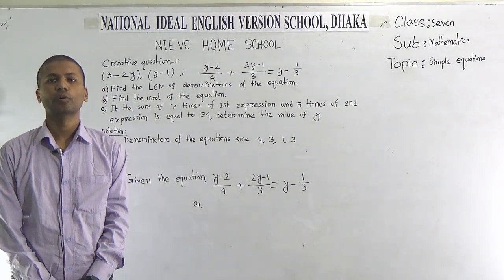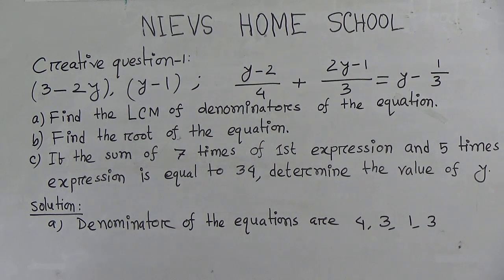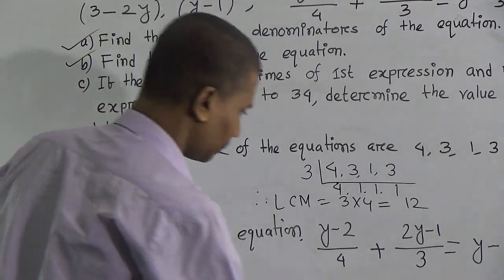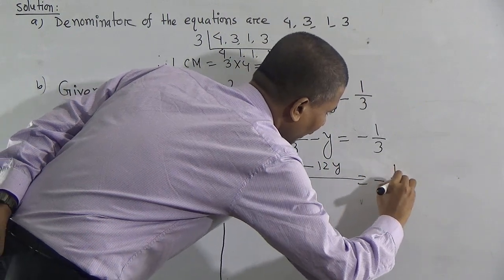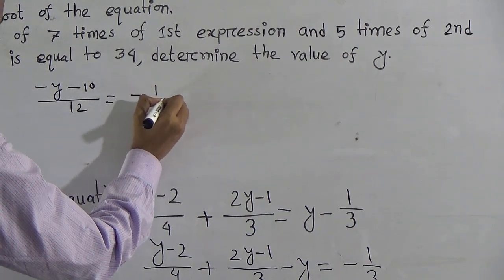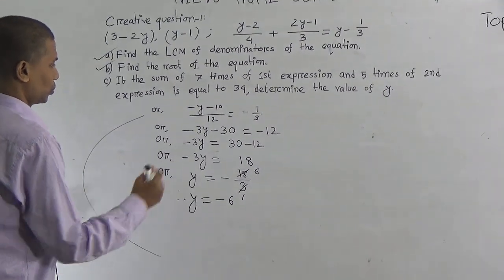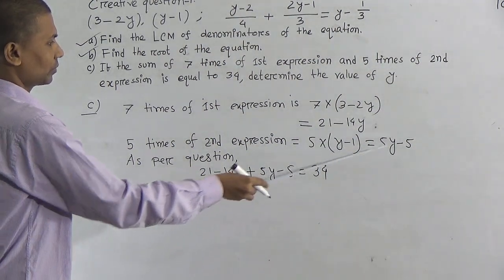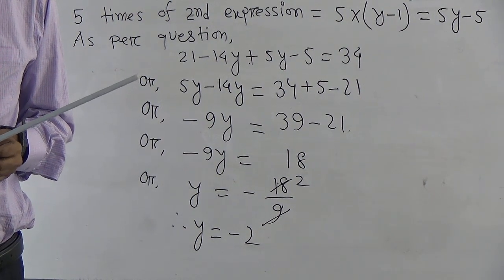Seven Mathematics Simple equations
Class: Seven
Subject: Mathematics
Topic: Simple equations
Teachers Name: Belal Hossain